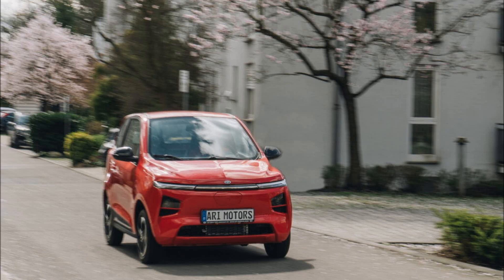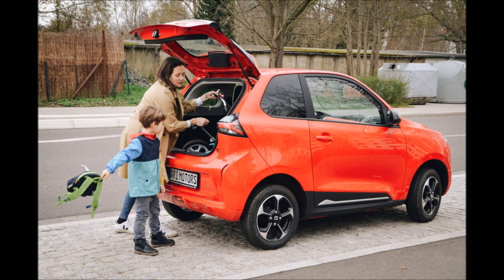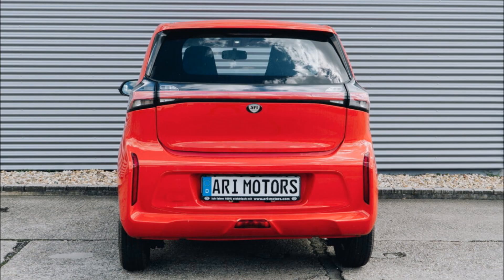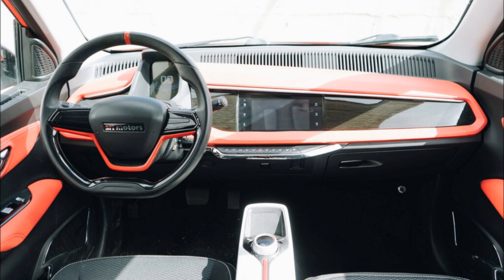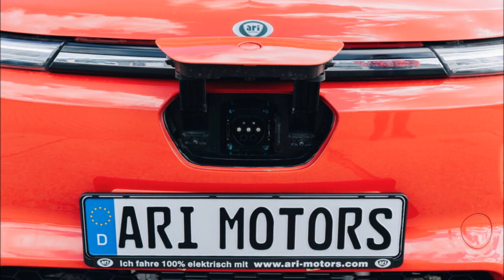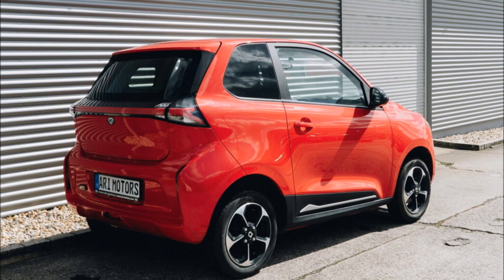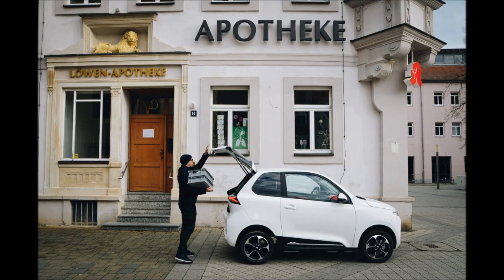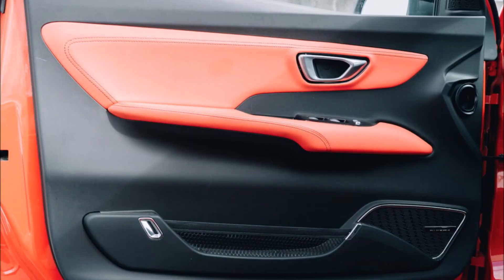2023 Ari Motors 902